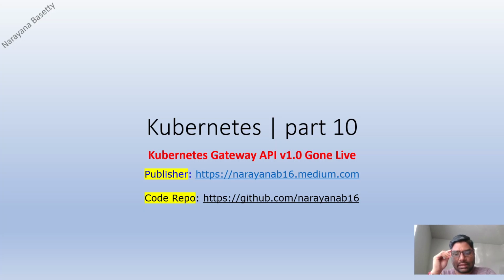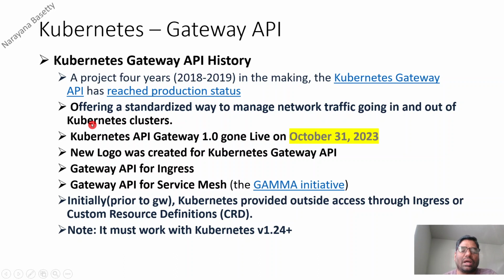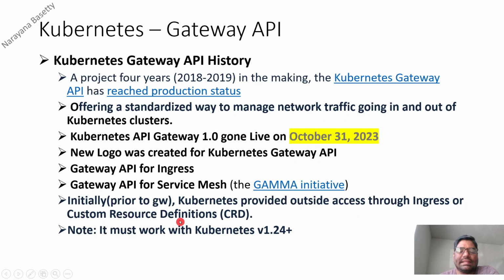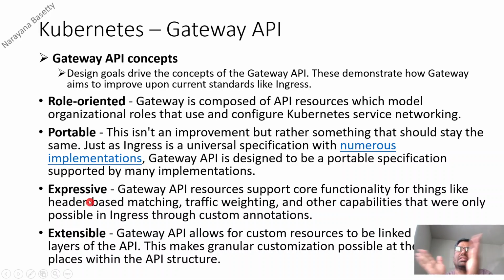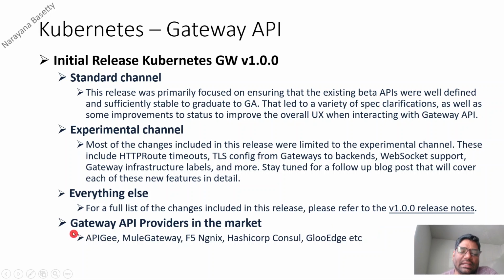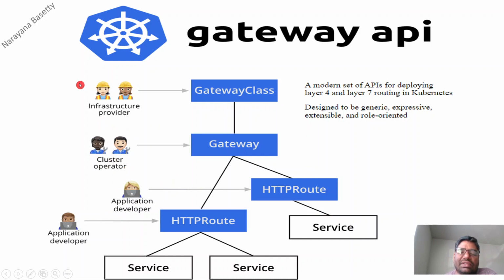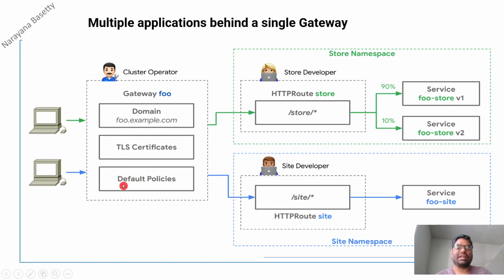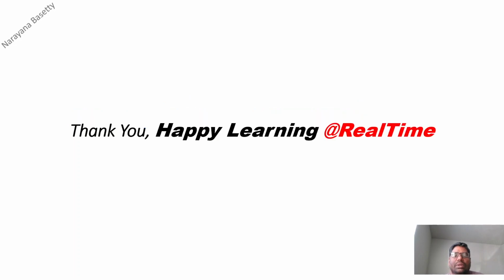kubernetes | kubernetes gateway api | part 10